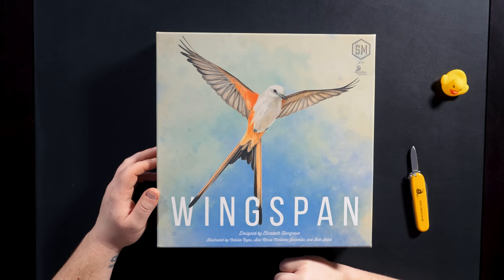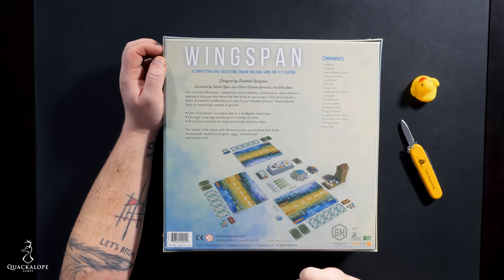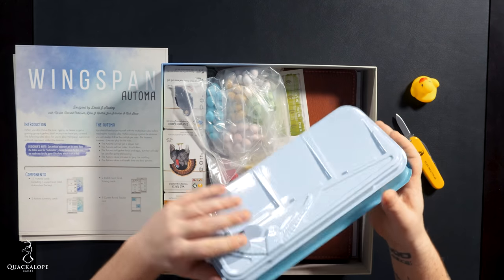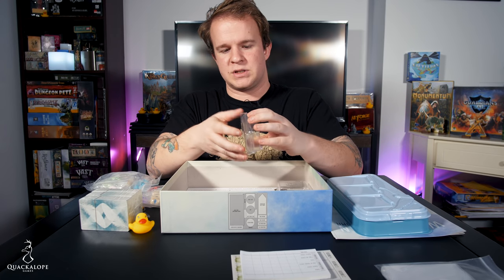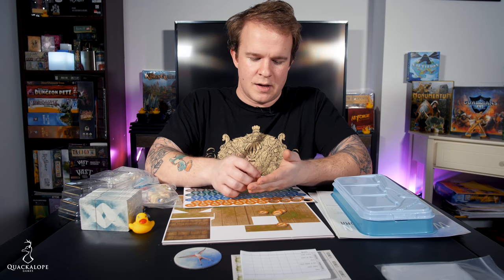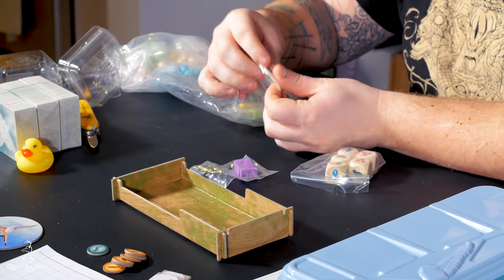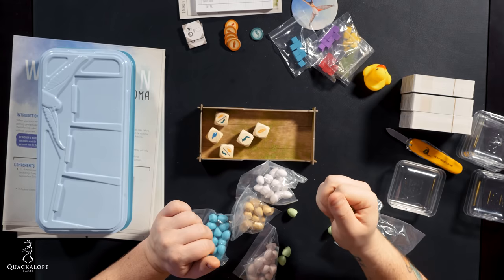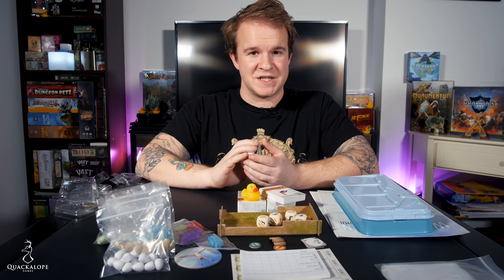Unboxing - Wingspan - (Quackalope Unboxing)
Weight - 2.3/5
Best at - 3
Age 10 +
Time 40-70min

Wingspan - published by Stonemaier games
Year Published - 2019
Designer -Elizabeth Hargrave
Artists
Ana Maria Martinez Jaramillo
Natalia Rojas
Beth Sobel

Wingspan is a competitive, medium-weight, card-driven, engine-building board game from Stonemaier Games.

You are bird enthusiasts—researchers, birdwatchers, ornithologists, and collectors—seeking to discover and attract the best birds to your network of wildlife preserves. Each bird extends a chain of powerful combinations in one of your habitats (actions). These habitats focus on several key aspects of growth:

Gain food tokens via custom dice in a birdfeeder dice tower
Lay eggs using egg miniatures in a variety of colors
Draw from hundreds of unique bird cards and play them
The winner is the player with the most points after 4 rounds.

If you enjoy Terraforming Mars and Gizmos, we think this game will take flight at your table.